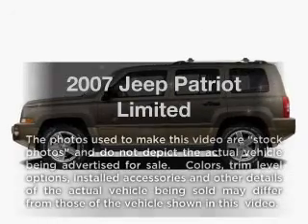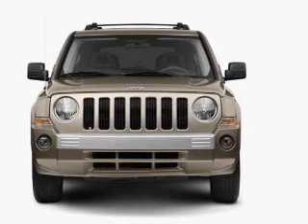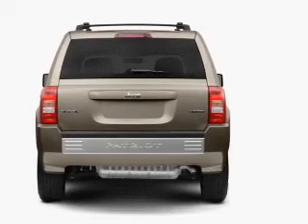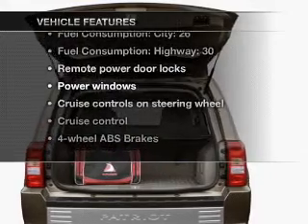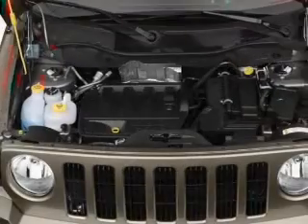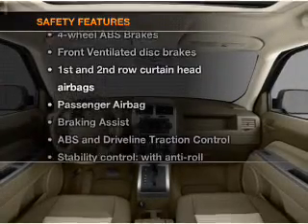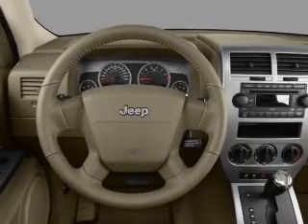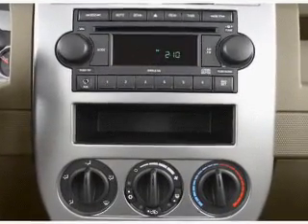2007 Jeep Patriot - Houston TX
Year: 2007
Make: Jeep
Model: Patriot
Trim: Limited
Engine: 2.4 liter inline 4 cylinder 16 valve
Transmission:
Color: Green
Mileage: 85603
Address:
15100 Gulf Freeway